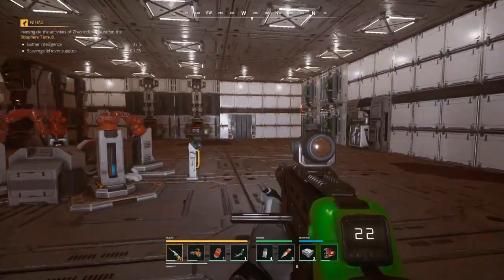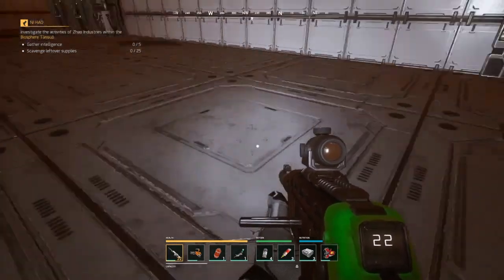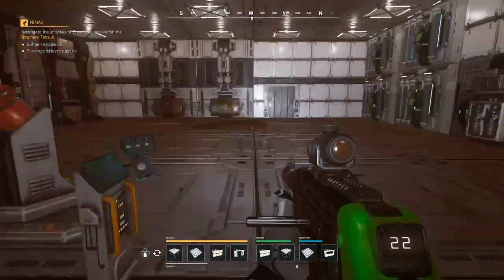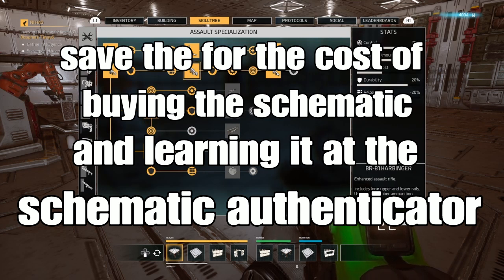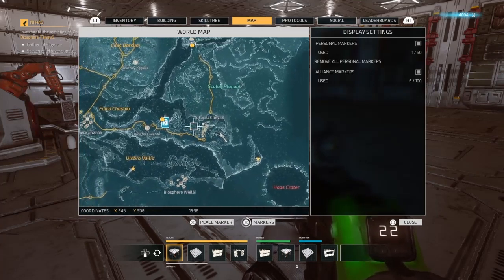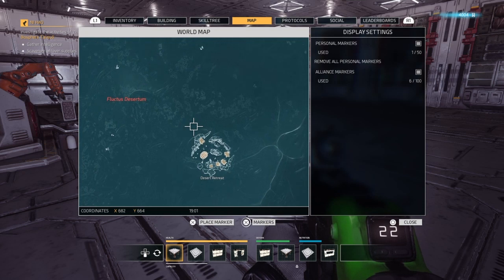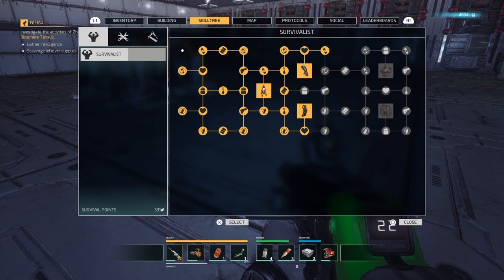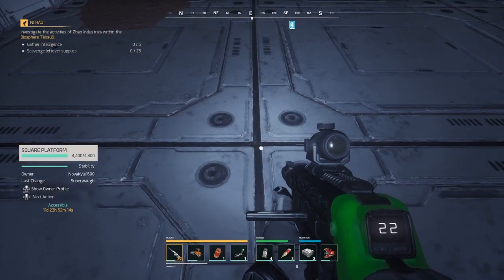Memories of mars MY System for making flops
This guide is focust towards new players or veterans on how i Advance quickly in survival games,it is a little long winded but there is shown locations of high flop value enemies. Hope this guide is helpfull.